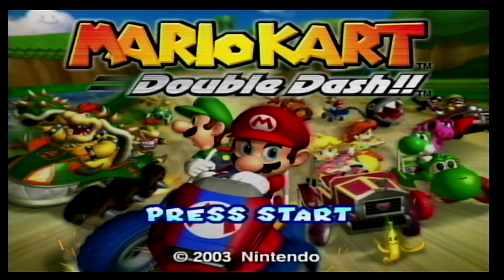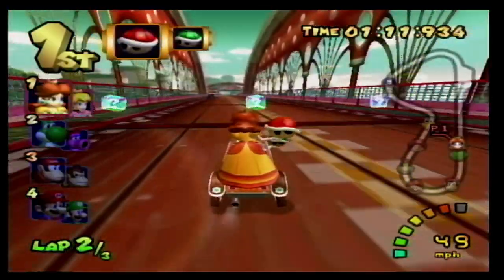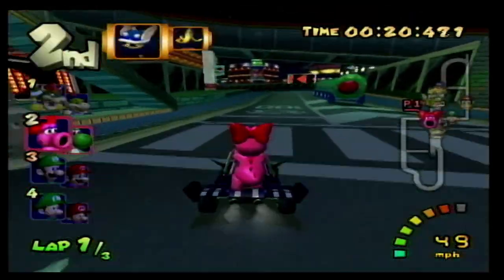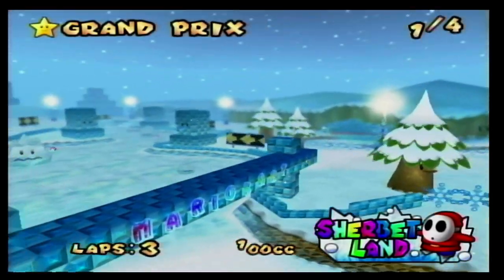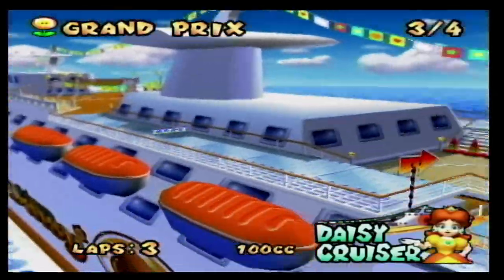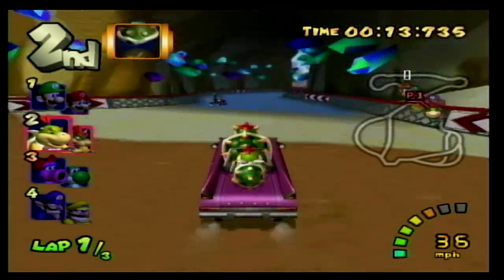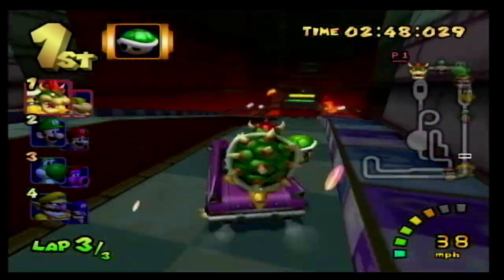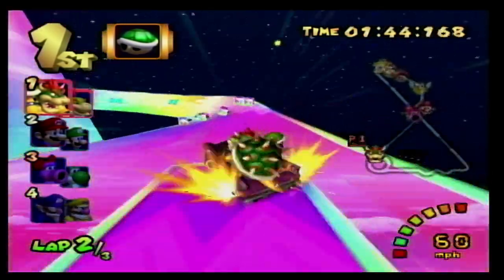All Mario Kart Double Dash Courses from Worst to Best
0:00 Intro
0:06 Baby Park
0:20 Luigi Circuit
0:34 Mushroom Bridge
0:49 Peach Beach
1:07 Mushroom City
1:22 Mario Circuit
1:38 Dry Dry Desert
1:51 Sherbet Land
2:03 Yoshi Circuit
2:15 DK Jungle Mountain
2:28 Daisy Cruiser
2:44 Wario Colosseum
3:02 Dino Dino Jungle
3:17 Waluigi Stadium
3:33 Bowser's Castle
3:50 Rainbow Road
4:23 Outro